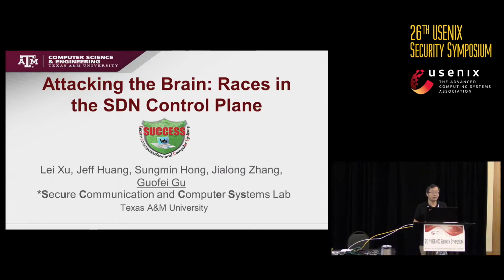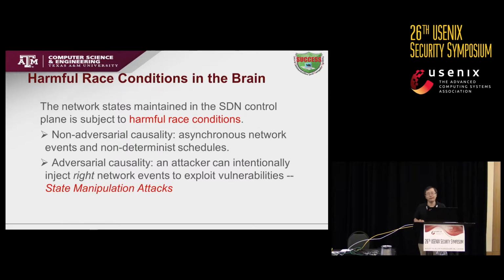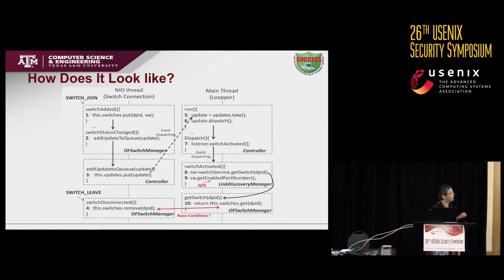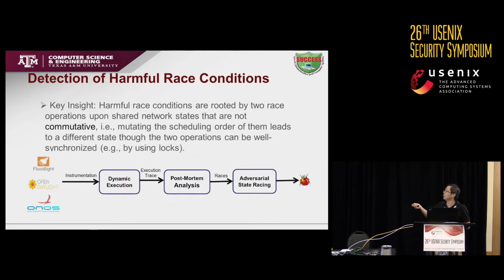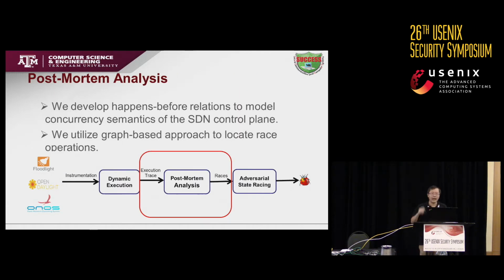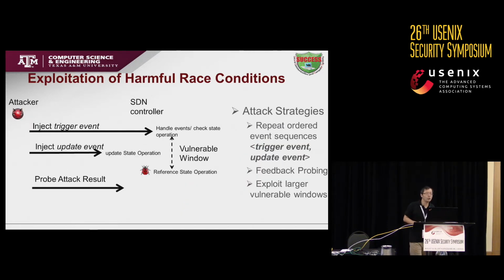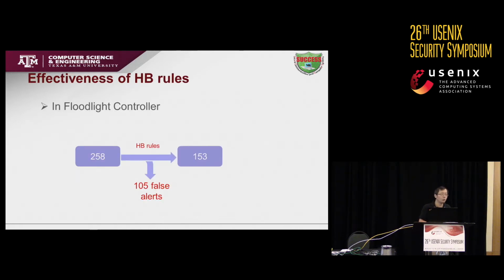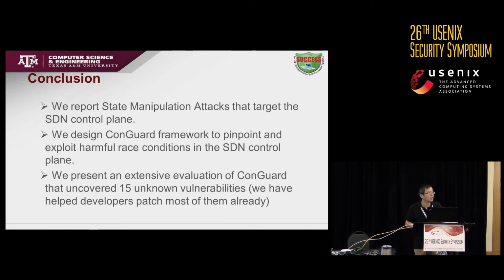USENIX Security '17 - Attacking the Brain: Races in the SDN Control Plane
Attacking the Brain: Races in the SDN Control Plane

Lei Xu, Jeff Huang, and Sungmin Hong, Texas A&M University; Jialong Zhang, IBM Research; Guofei Gu, Texas A&M University

Software-Defined Networking (SDN) has significantly enriched network functionalities by decoupling programmable network controllers from the network hardware. Because SDN controllers are serving as the brain of the entire network, their security and reliability are of extreme importance. For the first time in the literature, we introduce a novel attack against SDN networks that can cause serious security and reliability risks by exploiting harmful race conditions in the SDN controllers, similar in spirit to classic TOCTTOU (Time of Check to Time of Use) attacks against file systems. In this attack, even a weak adversary without controlling/compromising any SDN controller/switch/app/protocol but only having malware-infected regular hosts can generate external network events to crash the SDN controllers, disrupt core services, or steal privacy information. We develop a novel dynamic framework, CONGUARD, that can effectively detect and exploit harmful race conditions. We have evaluated CONGUARD on three mainstream SDN controllers (Floodlight, ONOS, and OpenDaylight) with 34 applications. CONGUARD detected totally 15 previously unknown vulnerabilities, all of which have been confirmed by developers and 12 of them are patched with our assistance.